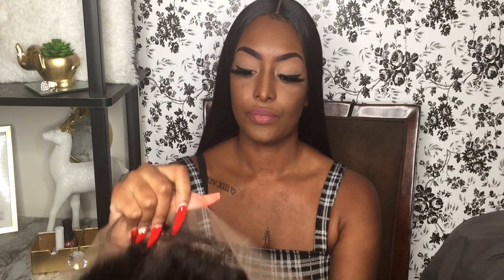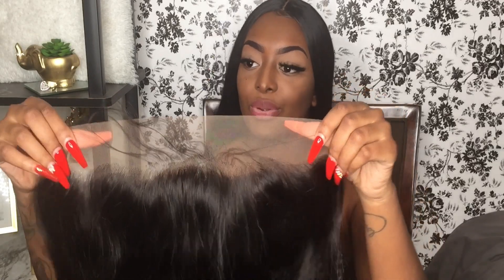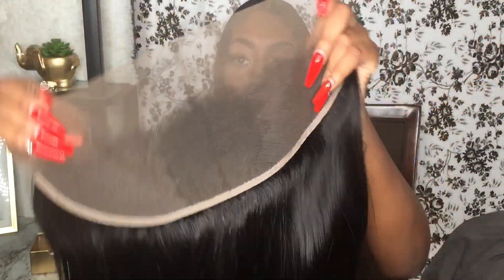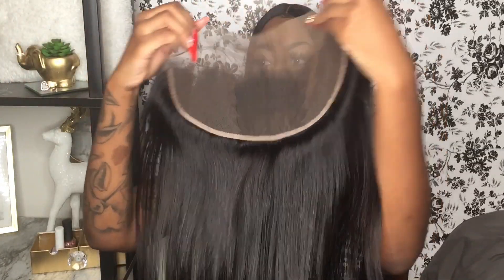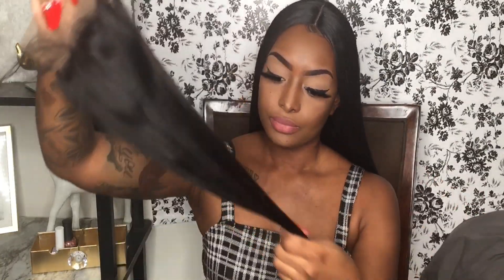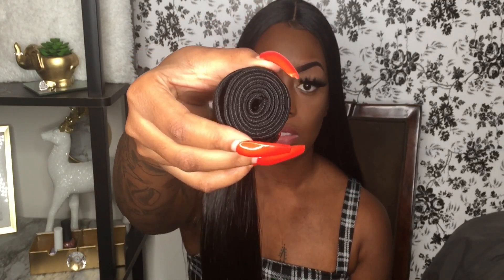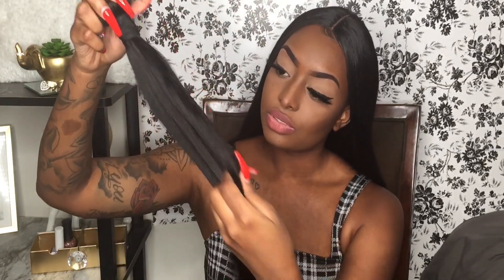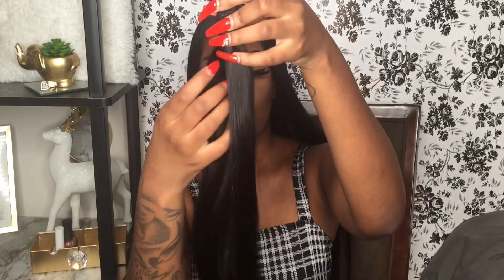AFFORDABLE SILKY STRAIGHT BUNDLES + FRONTAL First Impressions & Review